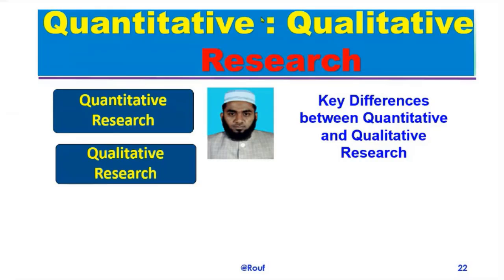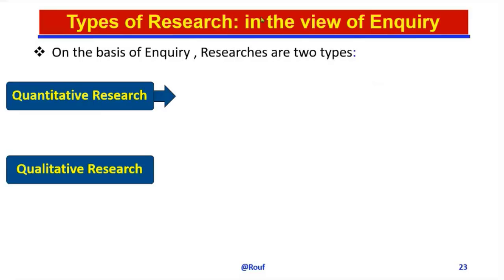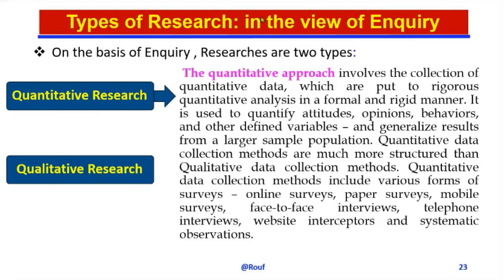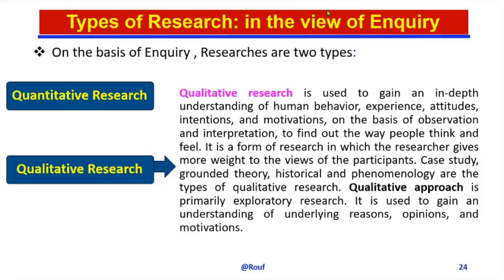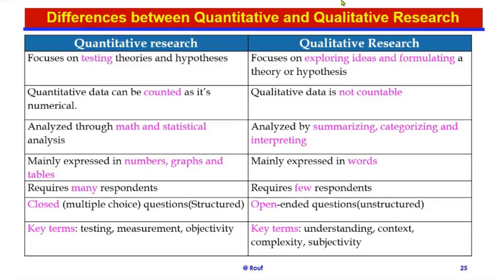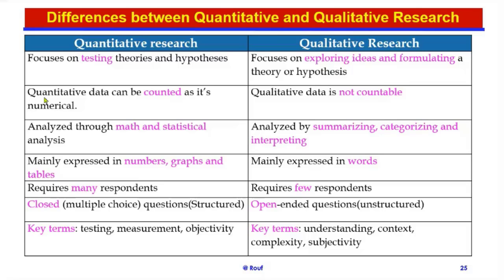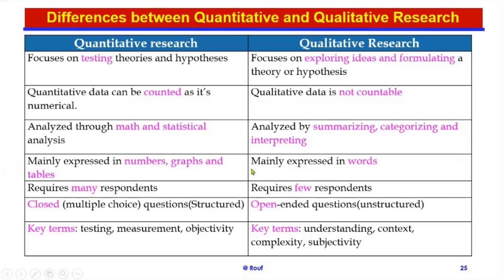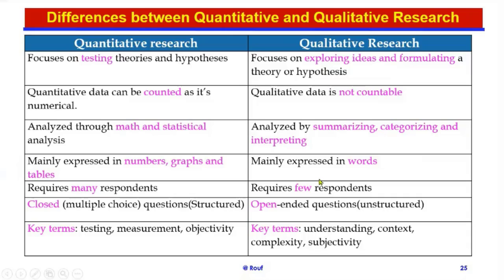Quantitative and Qualitative Research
Key Differences between Quantitative and Qualitative Research
Accounting Rouf Academy can be considered as experience, as practice in learning to learn, and promotes the level of Accounting awareness of participants and enables them to use the Accounting information provided to make better decisions in organizing their companies.